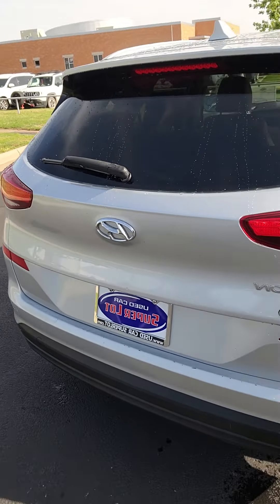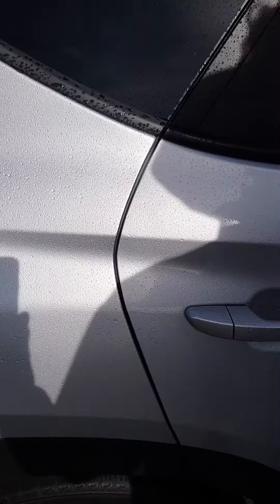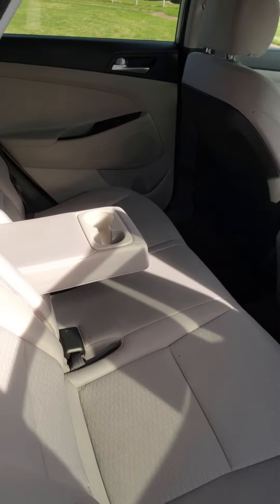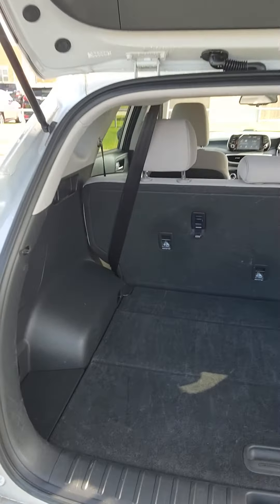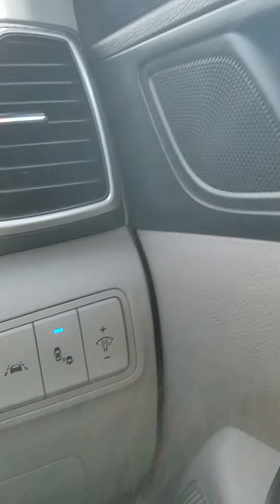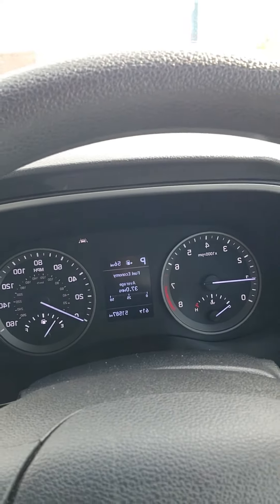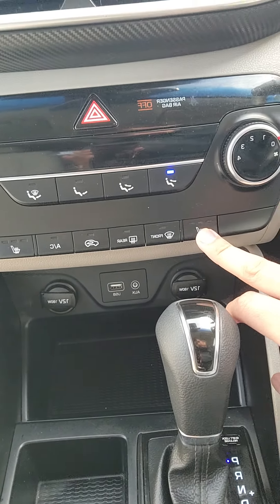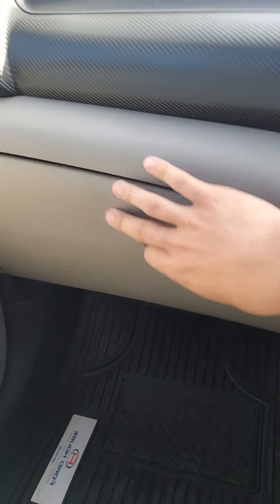2019 Hyundai Tucson